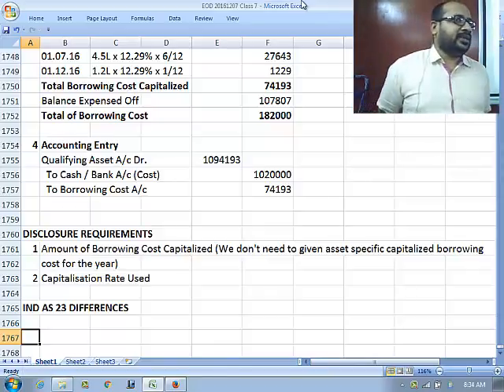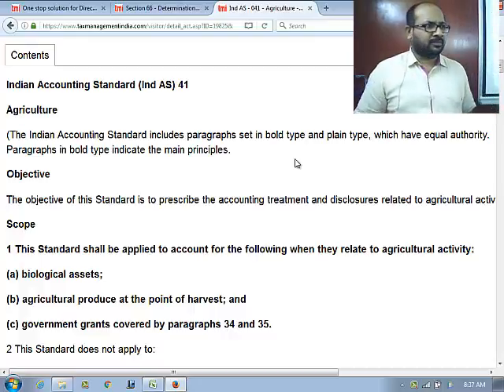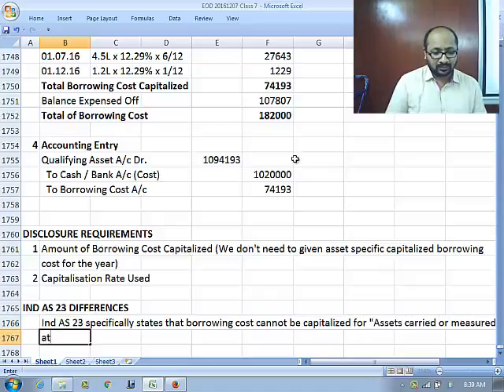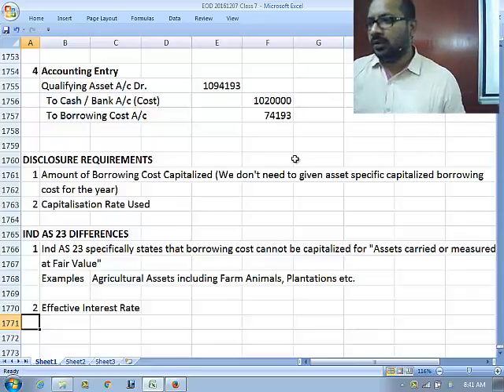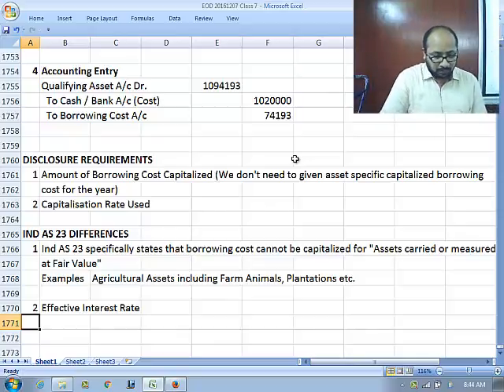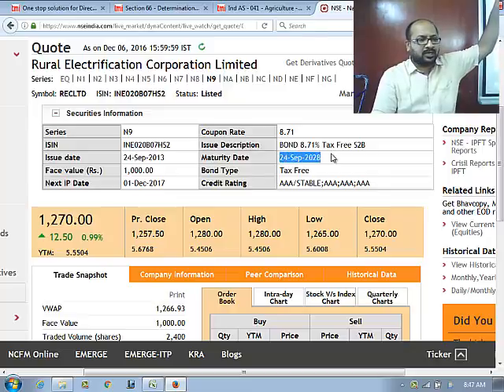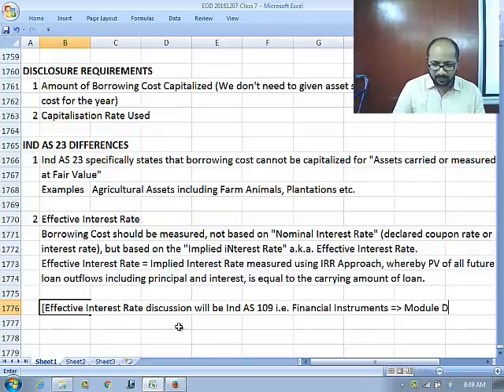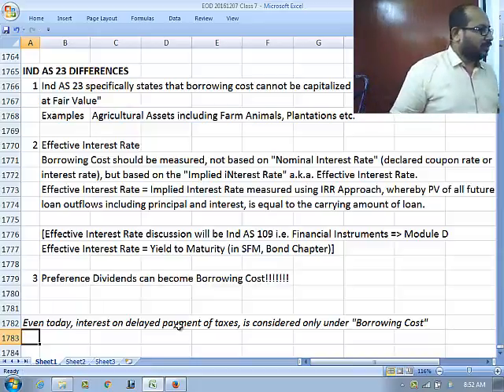What is the difference between IND AS 23 & AS 19 ?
Hello students! This video explains the difference between IND AS 23 & AS 19 by Mr. Saimukundhan, Director of Fundazone.

Fundazone is the Best CA Academy in chennai that offers both classroom and online sessions.
We also provide recorded video lectures for CA intermediate classes and CA Final Classes.